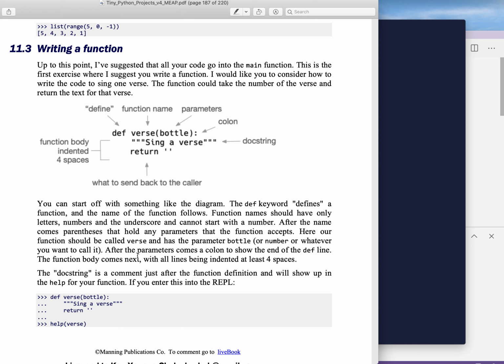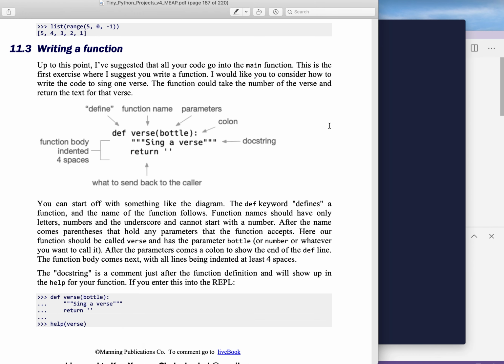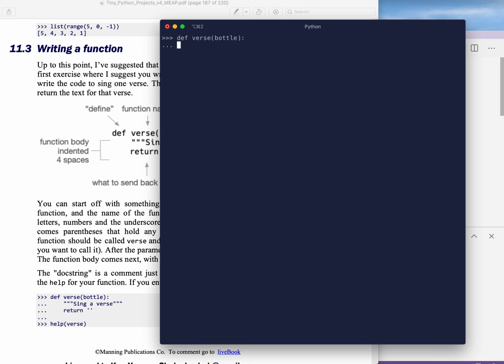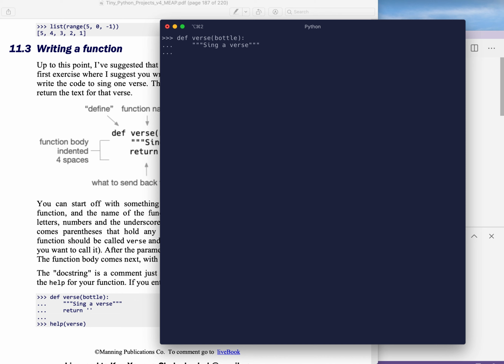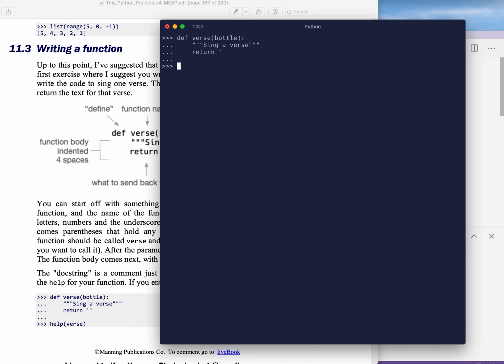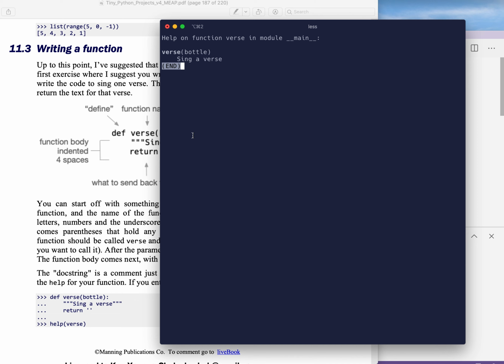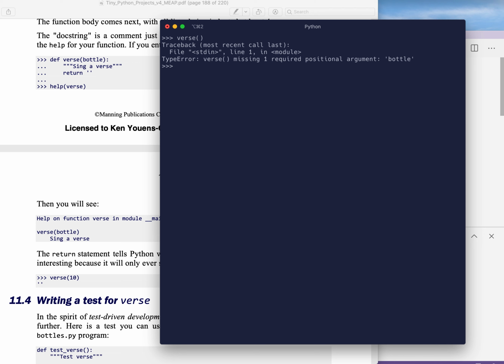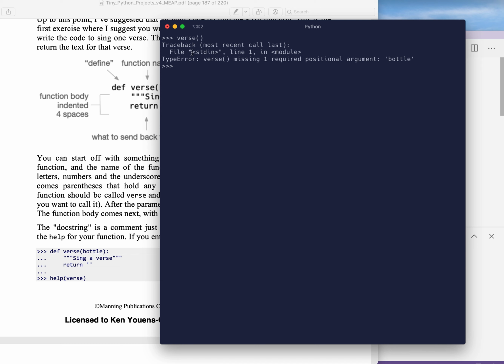Tiny Python Projects: Ch 11 Pt 3 (Writing a function)